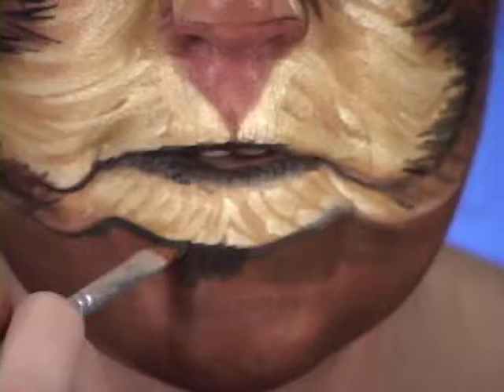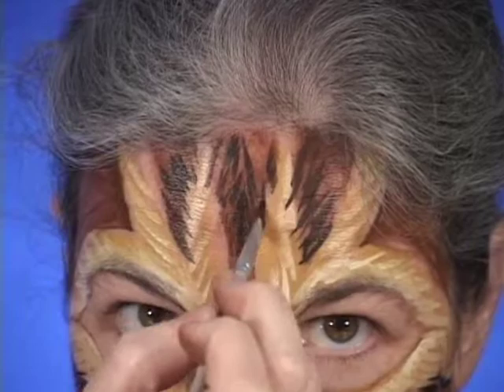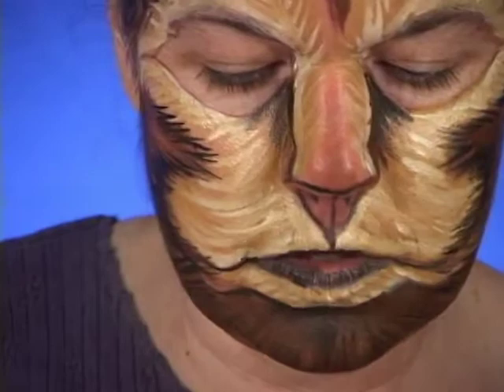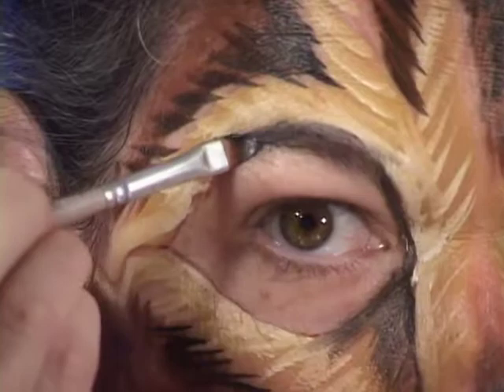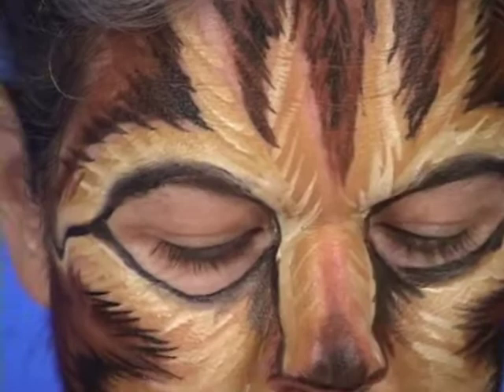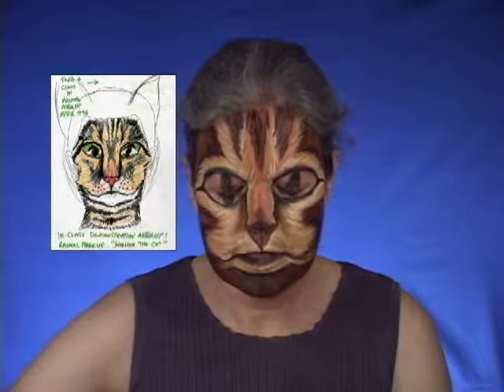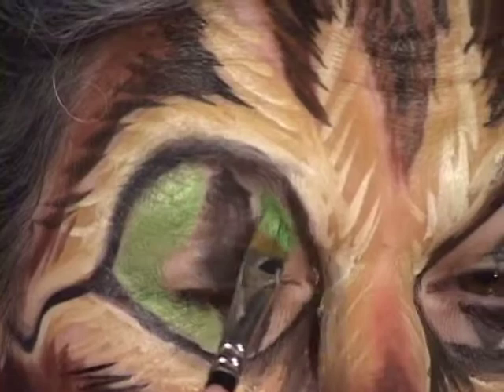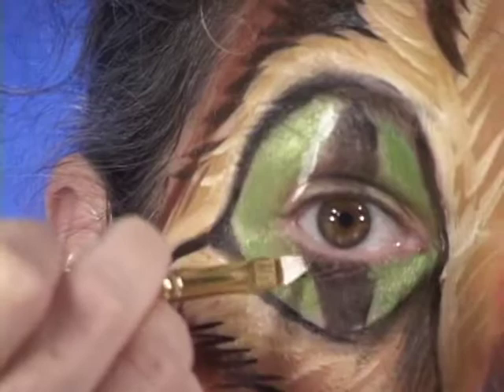Stage Makeup: Animal Makeup (Tabby Cat) Pt 2 of 2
Demonstration of the general principles of designing and applying a stage makeup for an Animal, specifically embodied in a tabby cat makeup based on Tara's late cat, Shoelace.  Tabby cat markings are also discussed as being similar to stage makeup styles such as Kabuki Kumadori and Age Makeup in having efficacy for making facial expressions "read" at greater distance than a plain face.  Now part of a Free Distance Learning series on Theatrical Makeup (made in 2007) thanks to my amazing co-author, videographer, & editor Kade Mendelowitz of Multimakers.com !